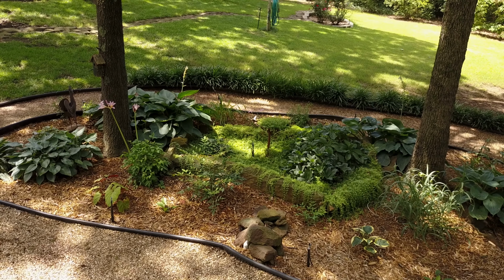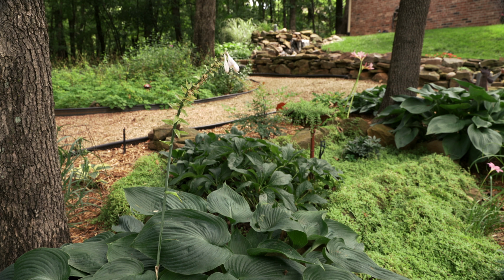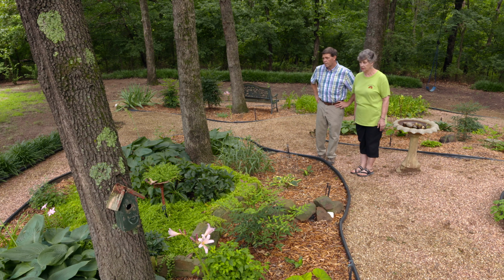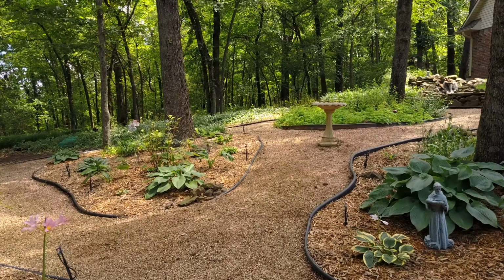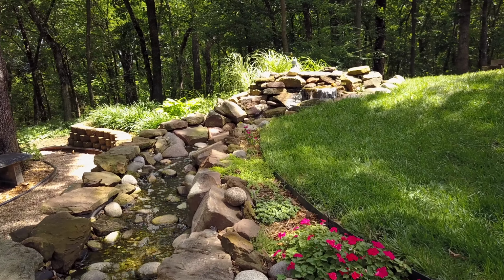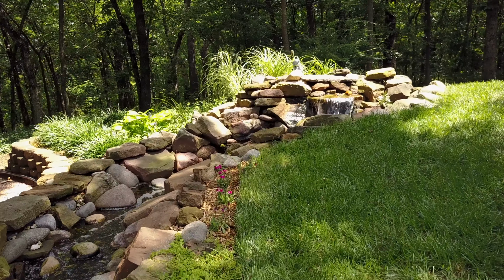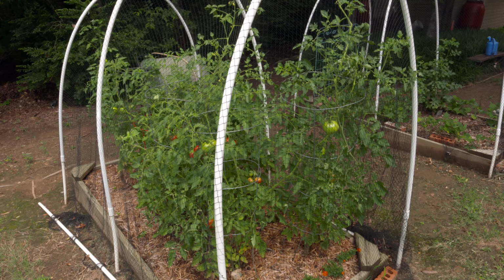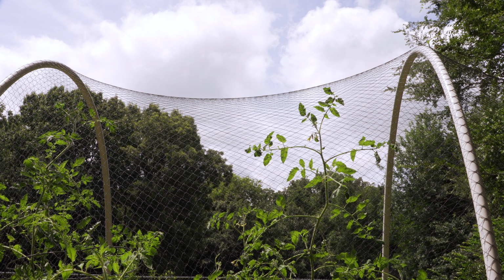Woodland Garden Tour Featuring a Babbling Brook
Rogers County Master Gardener Carolyn Peterson gives us on a tour of her woodland garden, complete with a characterful babbling brook.